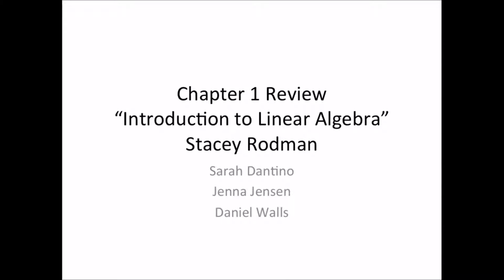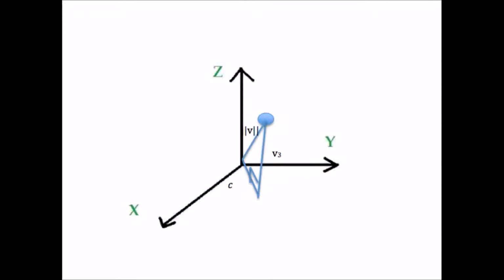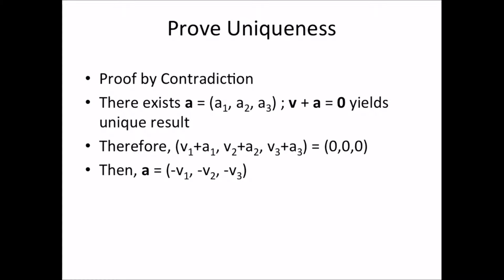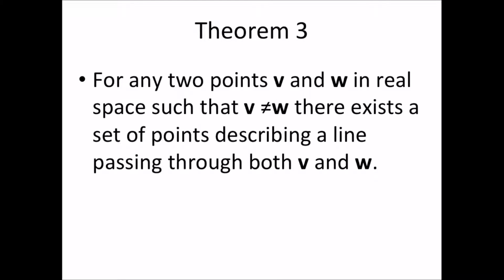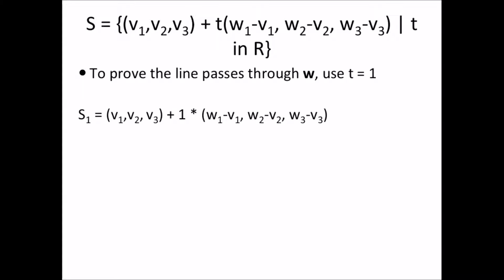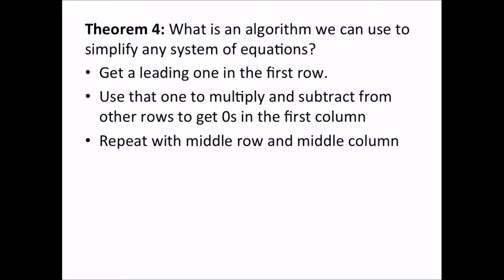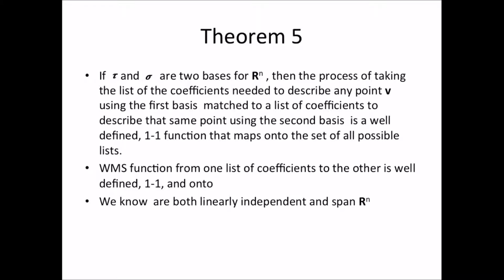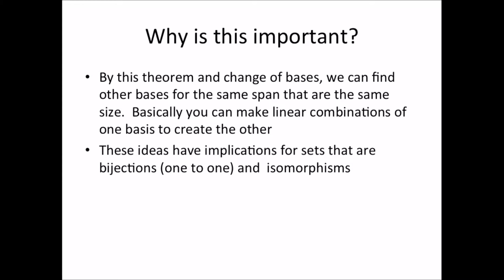An Introduction to Vector Spaces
by Sarah Dantino, Jenna Jensen, and Dan Walls
based on Chapter 1 of "Linear Algebra" by Stacey Rodman